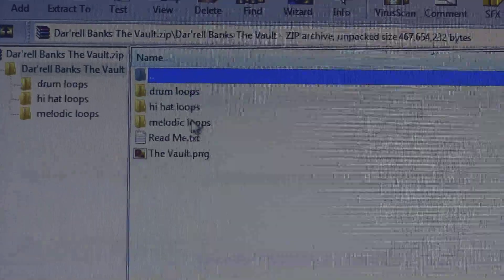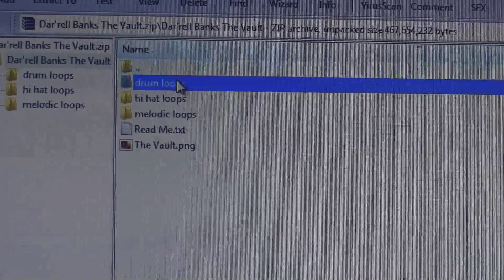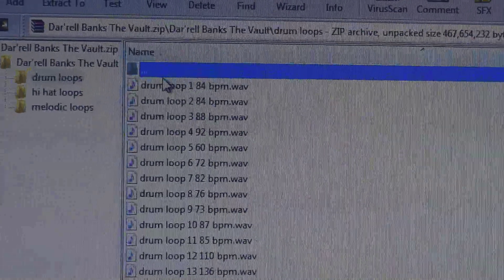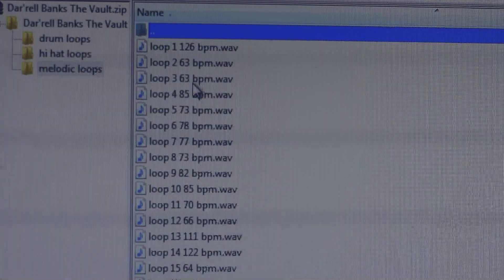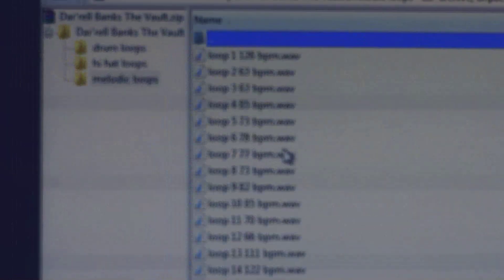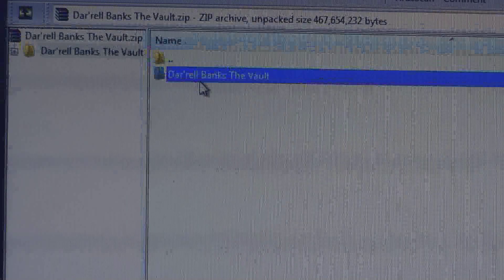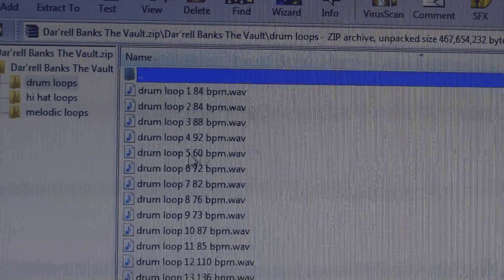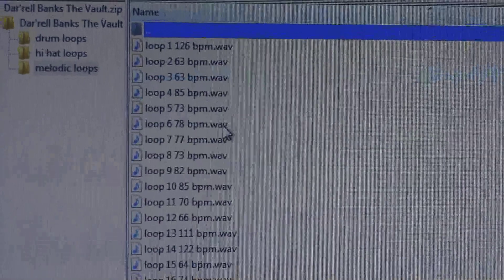Best Free Hip-Hop Loops and Samples 2017 (FREE DOWNLOAD)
A lot of producers don't share the sounds they use and a lot of them overcharge for sample kits. This kit is not only FREE but really high quality, so I'm sharing it with all of you!